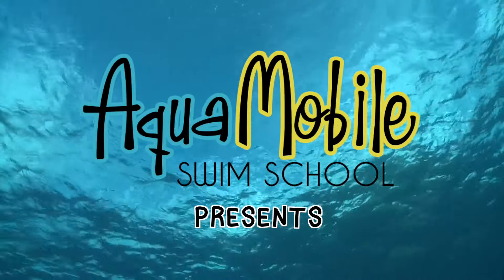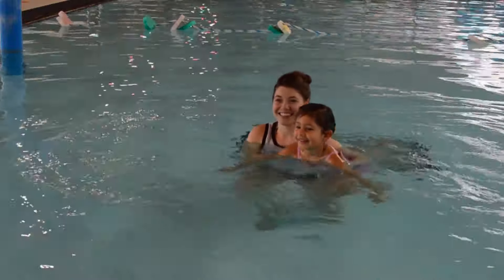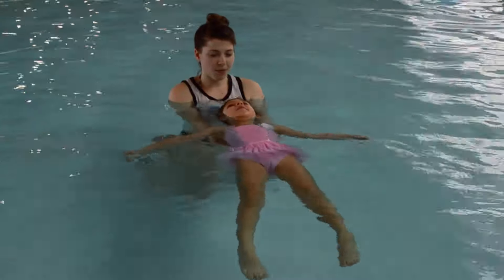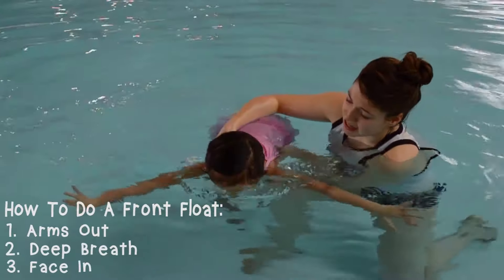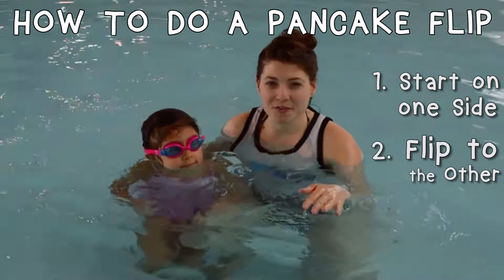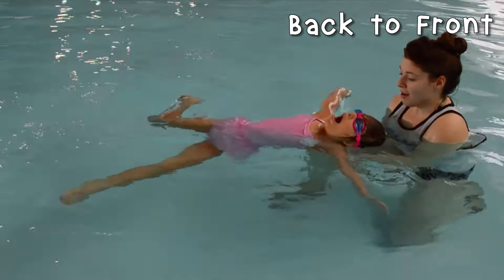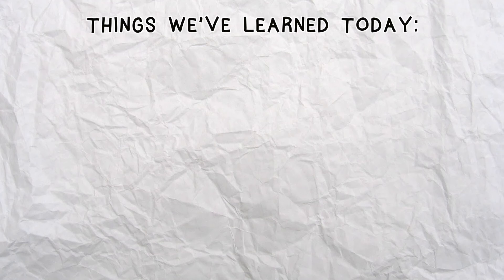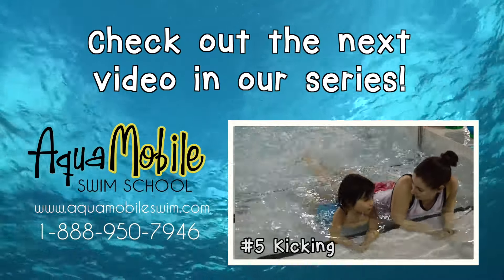Step 4: How to Float in the Water | Learn How to Swim with AquaMobile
Learn how to swim with AquaMobile! Floating in the water is an important step for learning how to swim. Our Swim Instructor, Miss Bree, will teach you how to do back floats, how to do front floats, and how to do pancake flips. Learn how to float in a fun way with AquaMobile. We use fun games and songs to learn to swim, like the pancake float song!

About our Learn To Swim series
We'll teach you how to swim with songs and games. AquaMobile private swim lessons are great for baby swimming lessons, swimming lessons for kids, and swimming lessons for toddlers. These swimming lessons for beginners will introduce a new swimming skill in each video. Learn how to swim for beginners, how to swim underwater, how to swim faster, how to swim freestyle, and everything in between!

About AquaMobile
We are the leading at home private swim lesson provider in North America and Australia. Our certified and insured swim instructors travel to your home to teach private learn to swim lessons or provide private event lifeguarding services in your own backyard, condo, HOA, or Apartment pool in cities across the United States, Australia & Canada. We've taught thousands of students young and old how to swim safely and effectively.

Looking to book swim lessons?